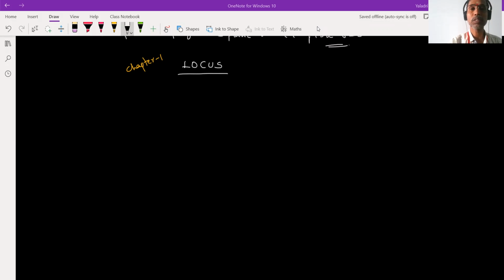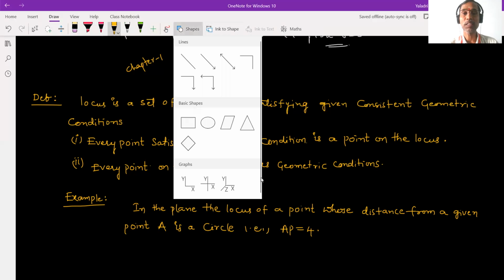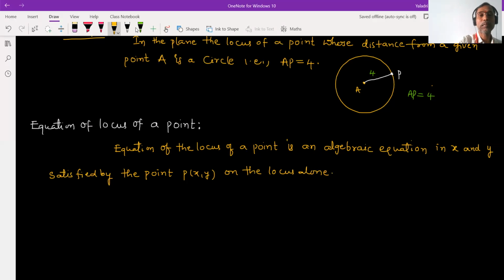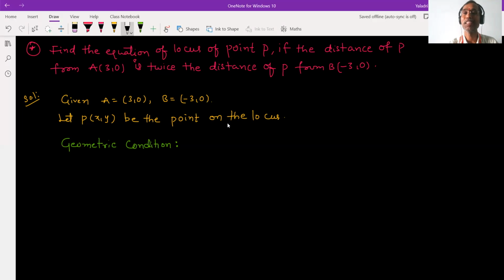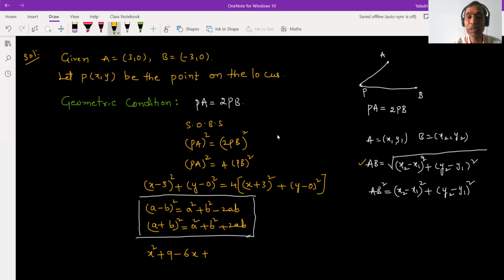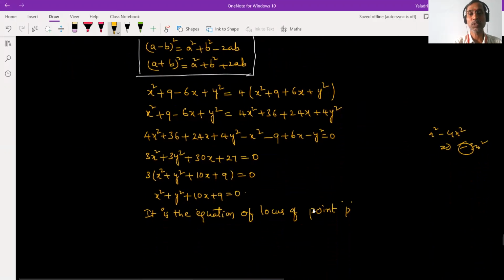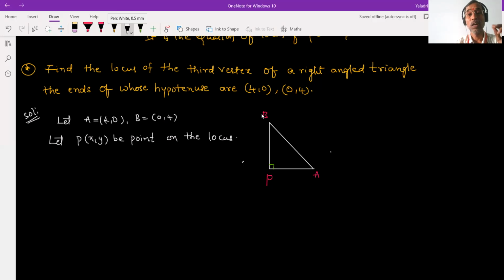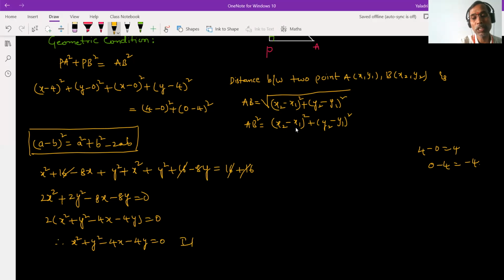LOCUS . TS IPE 4 marks important questions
TS IPE Important questions of LOCUS for 4 marks